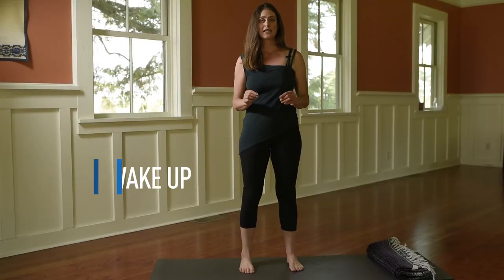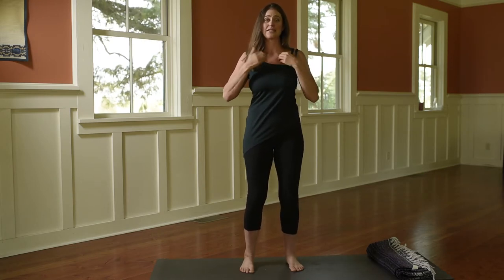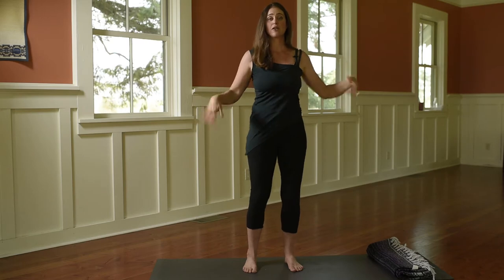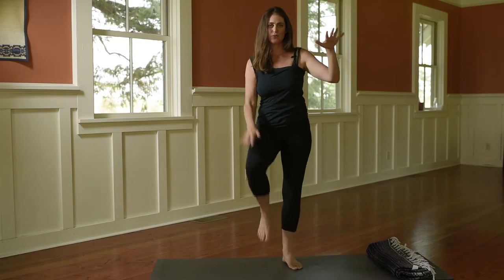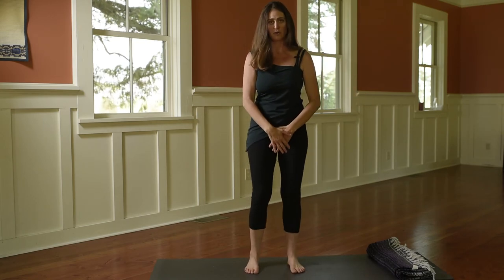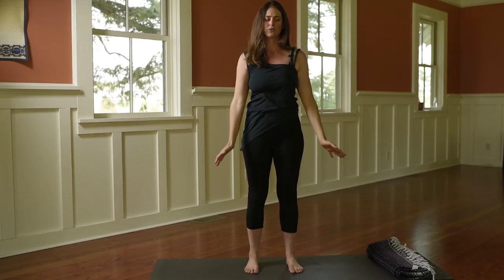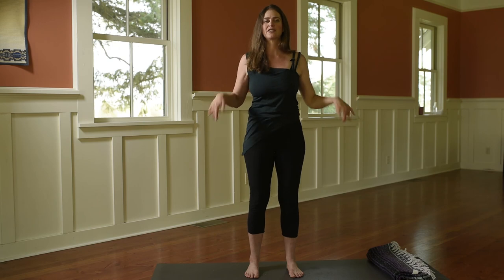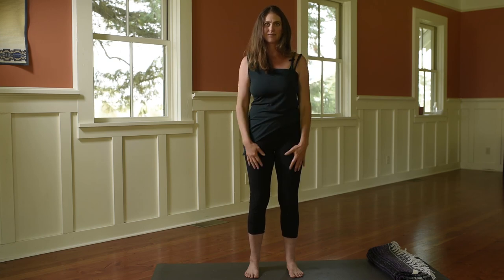Wake-Up • Mind & Body Energy Boost | 24 Hour Fitness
Activate your energy with this warm-up from Lauren Walker, creator of Energy Medicine Yoga. Check out the entire Mind/Body Boost at 24Life.com